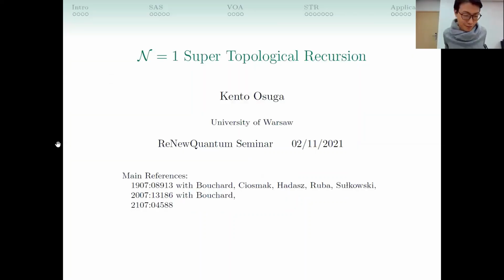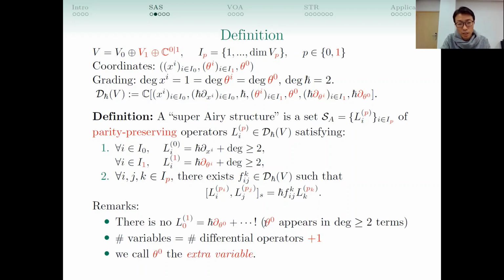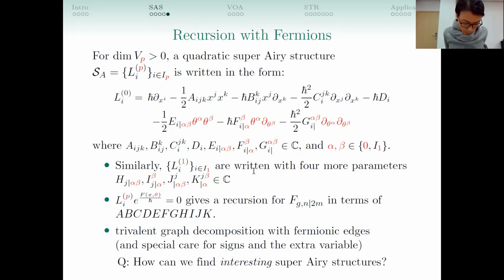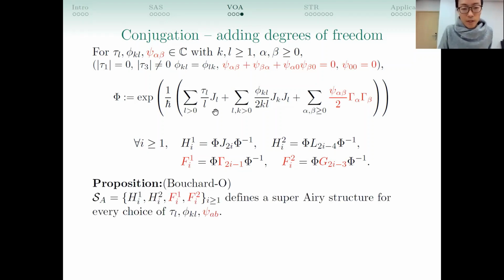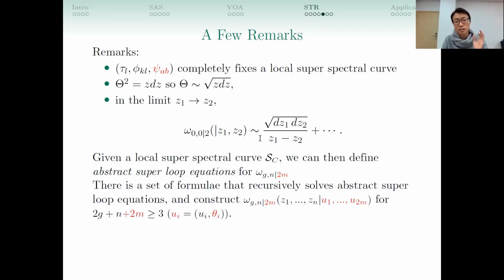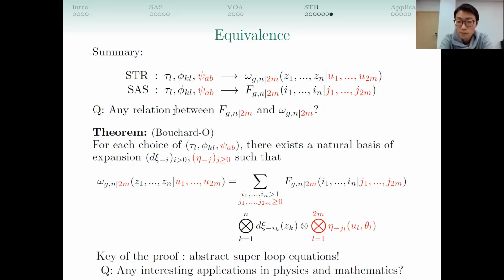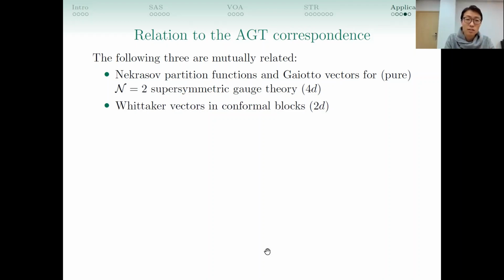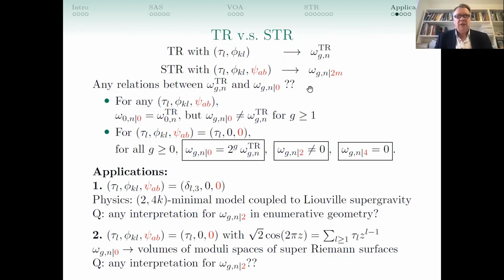ReNewQuantum Seminar by Kento Osuga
ReNewQuantum Seminar by Konto Osuga (University of Sheffield)
Title: N = 1 Super Topological Recursion